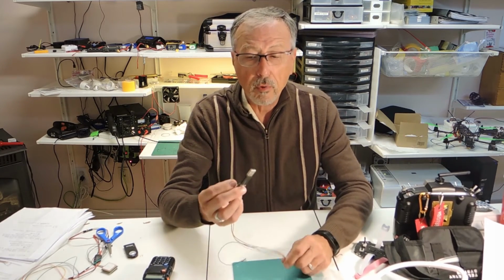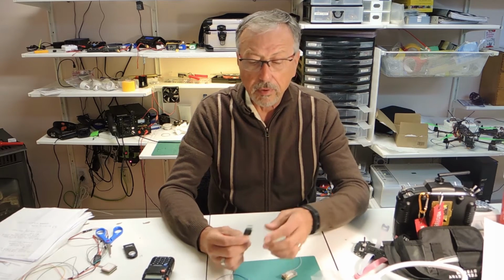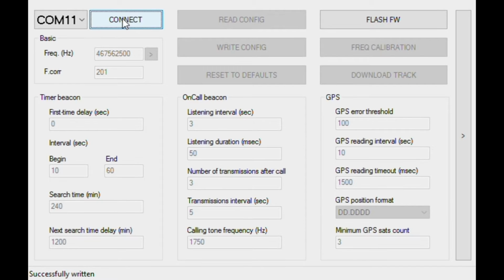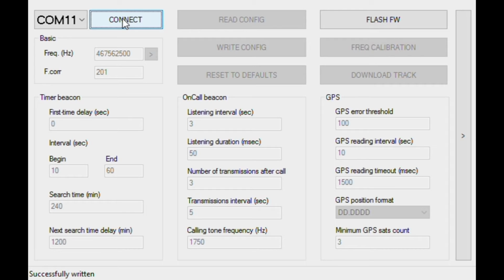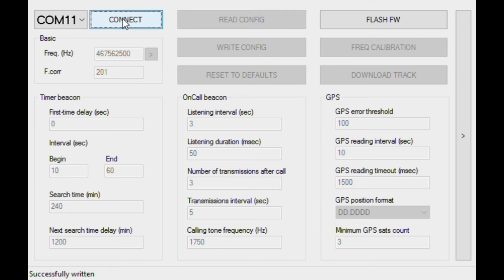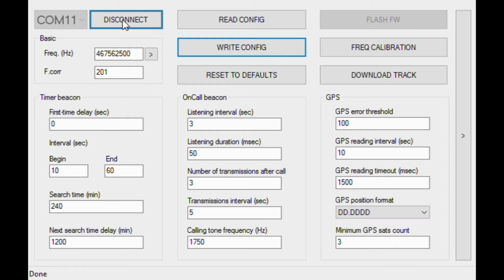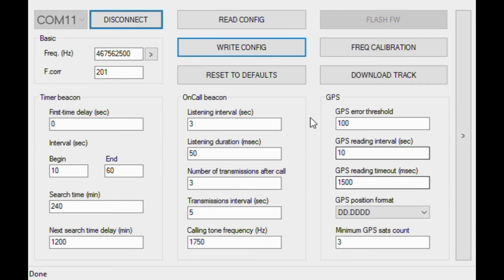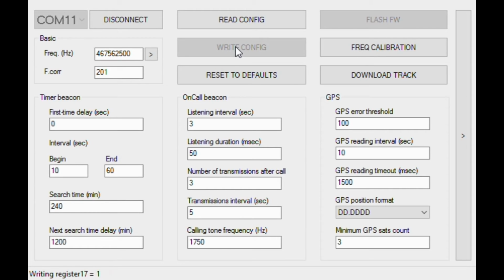tBeacon Part 2: Changing Paramters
In part 2 we look at how to connect the tBeacon to our PC and download the software in order to change the finder configuration. This is a great little product.

JXD 509G JXD509G 5.8G FPV With 2.0MP HD Camera

Syma X5C-1 X5SC JJRC X1 5.8G FPV 720P Camera with Monitor